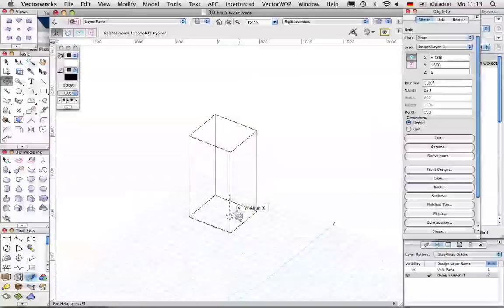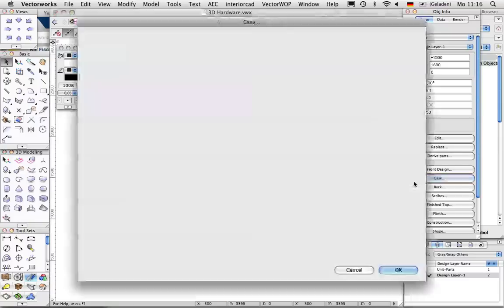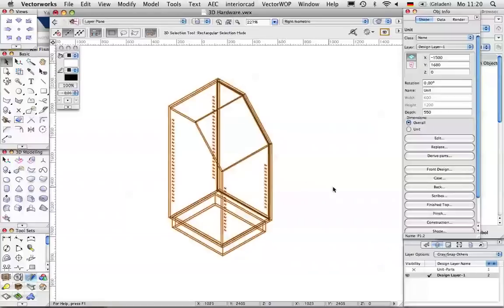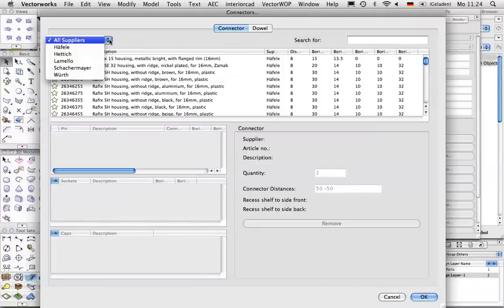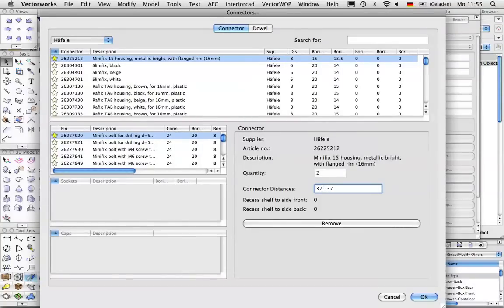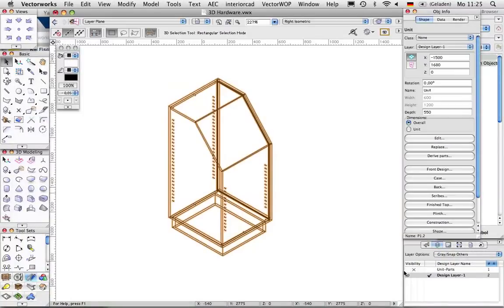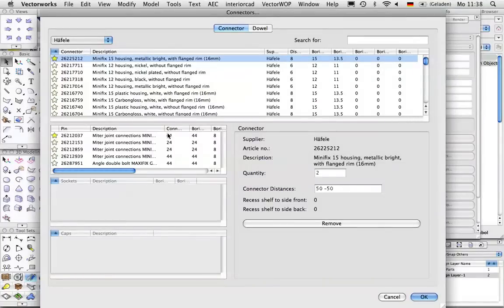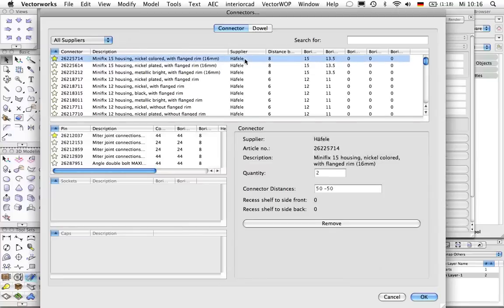Vectorworks interiorcad 3D-Fittings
Rock-solid Dimensioning, Better Control, Optimum Production Control

Now cabinets and shelves include 3D-fittings which allow for a more accurate and reliable dimensioning and a better assembly. An optimum production control is guaranteed by the new dimensioning system. Suspension brackets by Häfele, Hettich and Würth have been added to the cabinet-maker.